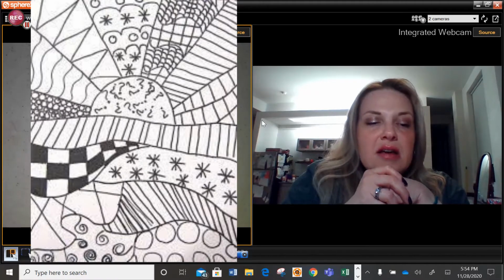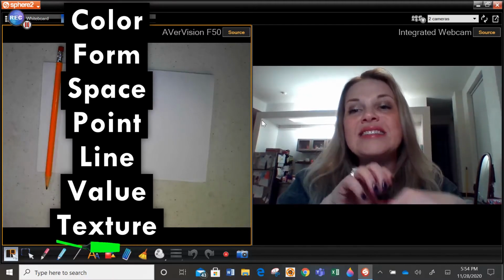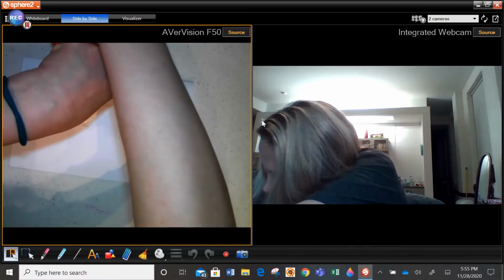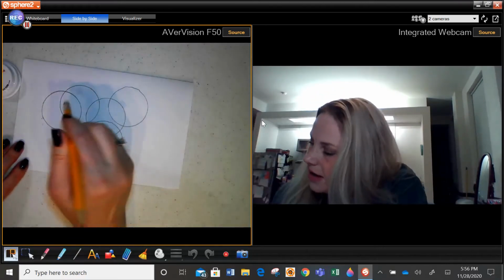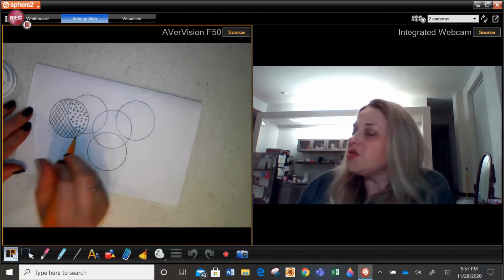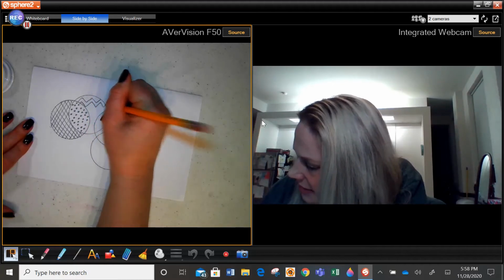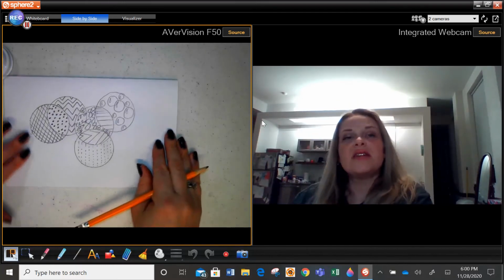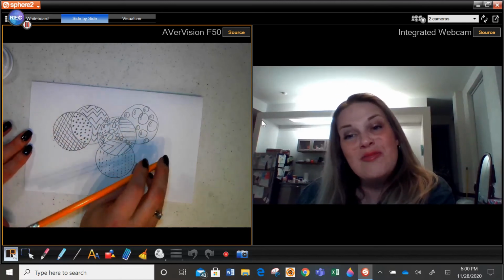Creating pattern & texture by drawing a zentangle!